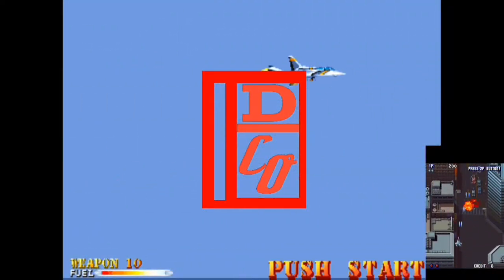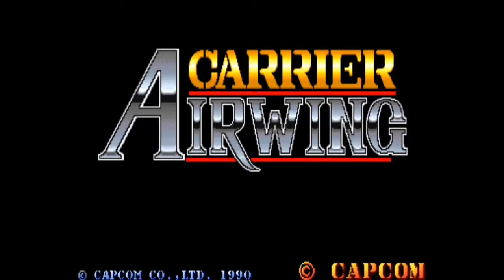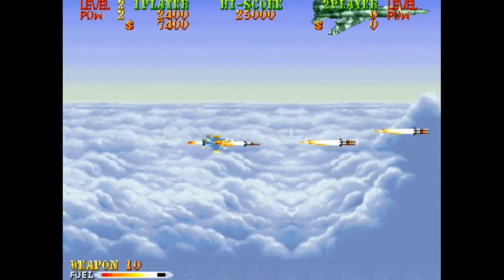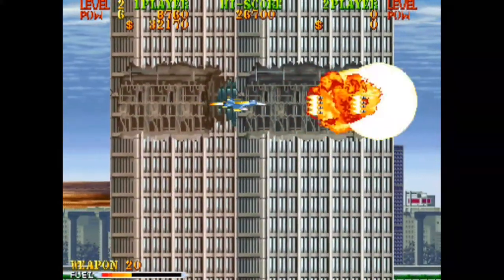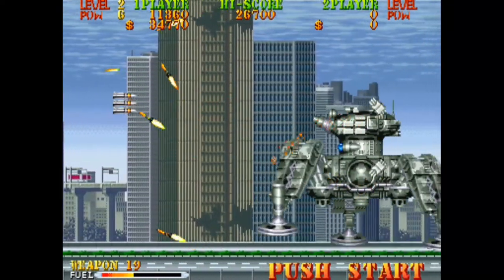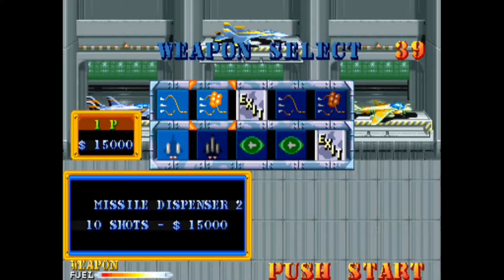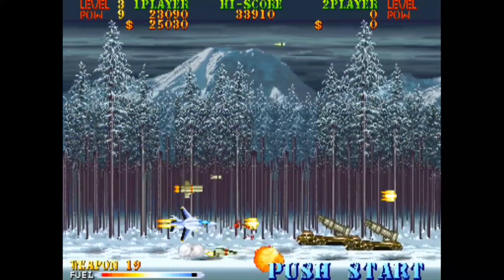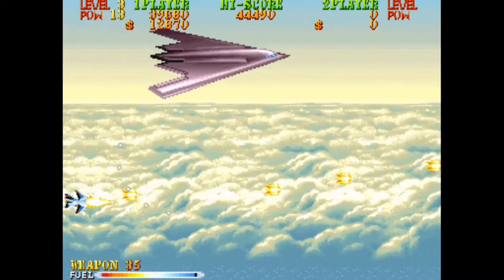Carrier AirWing - 20 Credit Review #9 - Arcade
20 Credit Review Episode 9: Carrier Air Wing.  A fast-paced horizontal shoot 'em up by Capcom.  Take control of one of three jets as you fight your way through various stages to take down the forces of Rabu.

Played and Recorded on Samsung Galaxy S7 edge
Editing and voice recording done on Samsung Galaxy Tab S
Controller used is a 8bitdo FC30 Pro
MAME4Droid 0.139u1